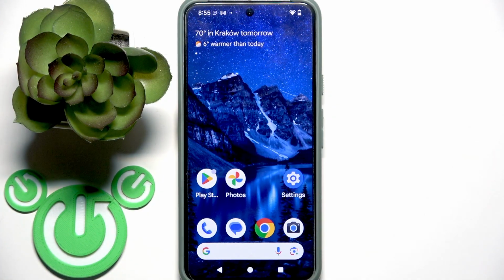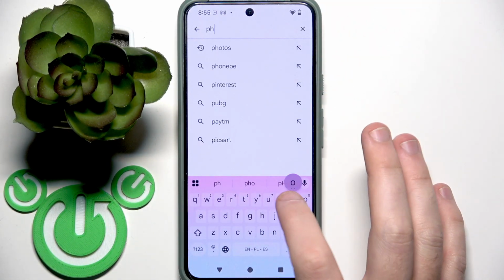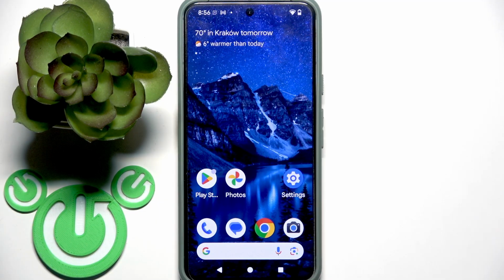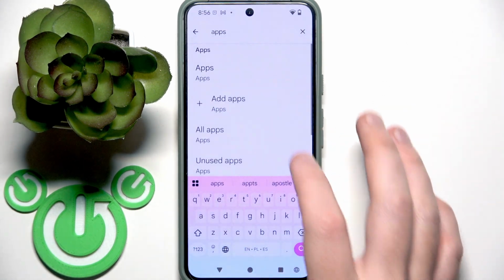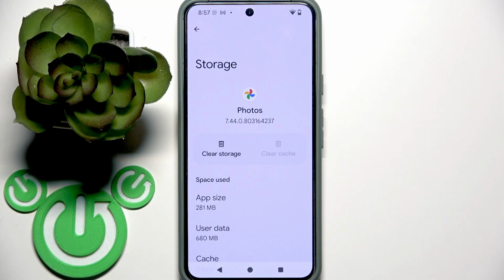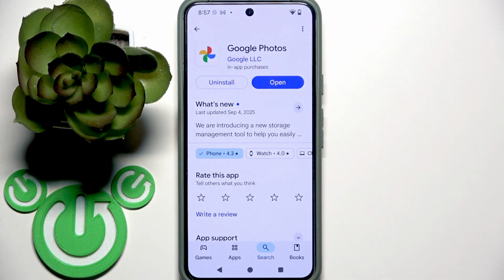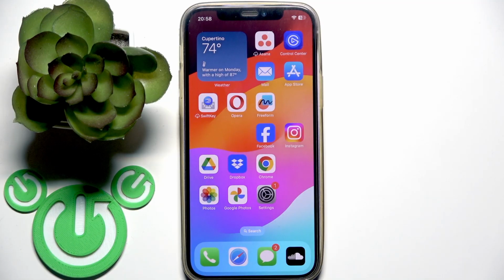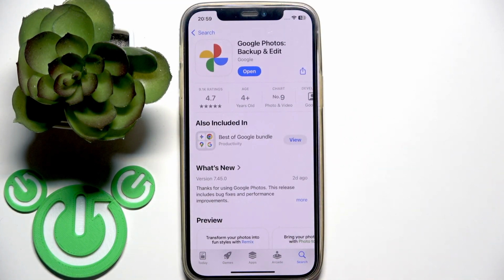Why is Google Photos Not Working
If your Google Photos app is not working on your Android or iPhone, this video will help you solve the problem quickly and easily. We cover the most common reasons why Google Photos may stop working, such as internet connection issues, outdated app versions, or problems with your account. You’ll learn step-by-step how to check your connection, update Google Photos from the Play Store or App Store, restart the app, clear cache on Android, and reinstall the app on both Android and iOS devices. Whether Google Photos won’t open, won’t sync, or keeps crashing, these solutions will help you get your photos and backups working again. Follow along to fix Google Photos on your device and keep your memories safe.

How to fix Google Photos not working on Android or iPhone?
How to clear cache or reinstall Google Photos app?
Why is Google Photos not syncing or opening on my phone?

0:00 Introduction
0:15 Check your internet connection
0:34 Update Google Photos app
0:55 Restart Google Photos and sign in
1:18 Clear cache on Android
2:09 Reinstall Google Photos on Android
2:55 Reinstall Google Photos on iPhone
3:45 Final steps and summary